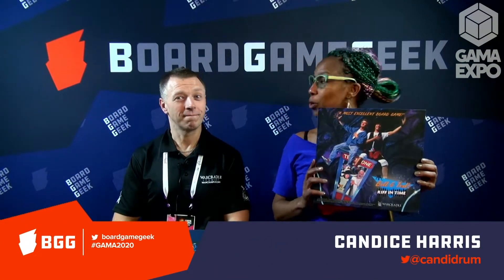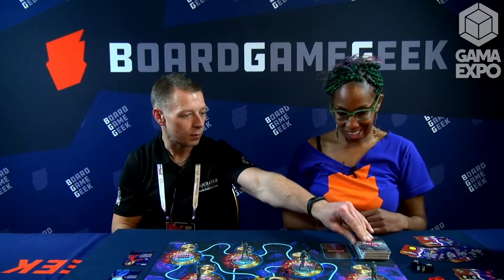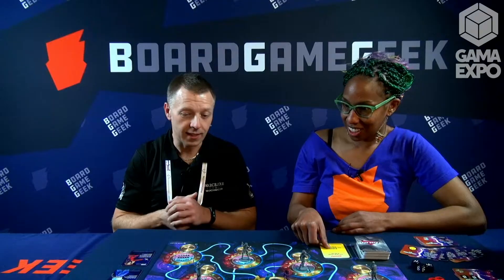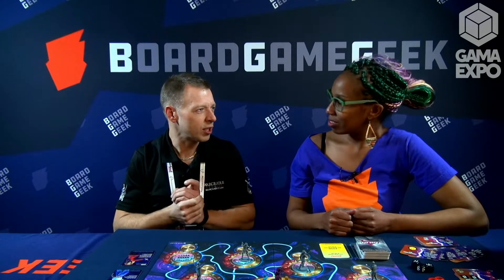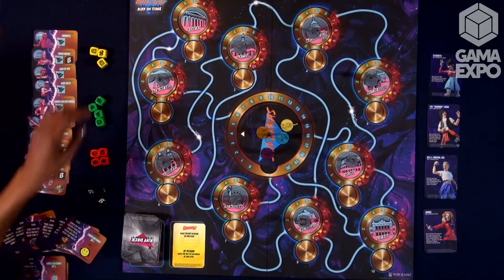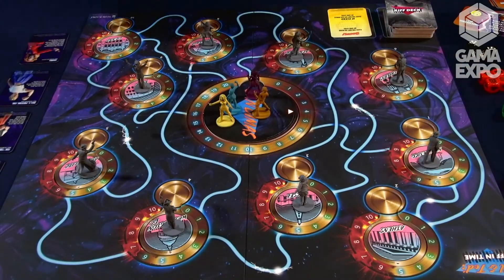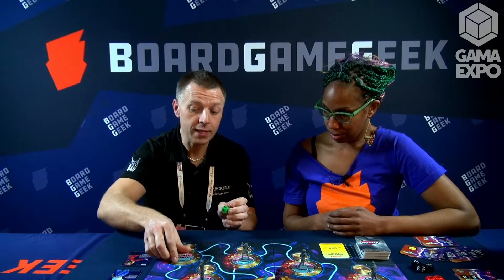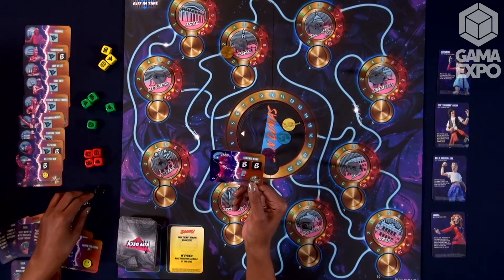Bill & Ted's Riff in Time — game preview at GAMA Expo 2020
Find out more about Bill & Ted's Riff in Time on BoardGameGeek